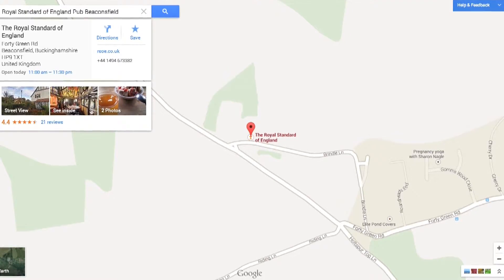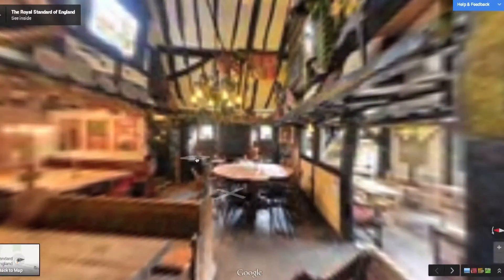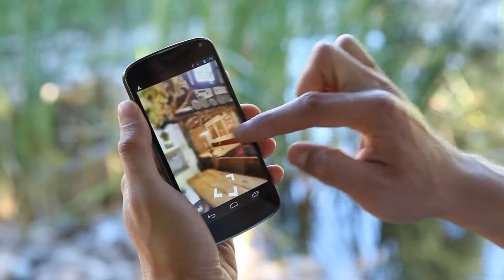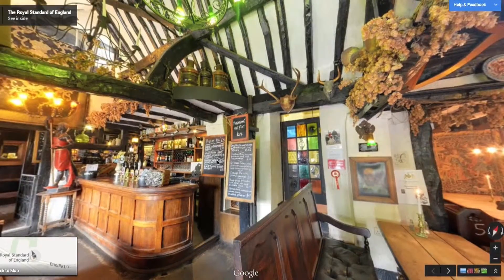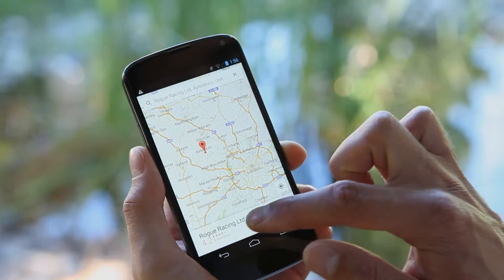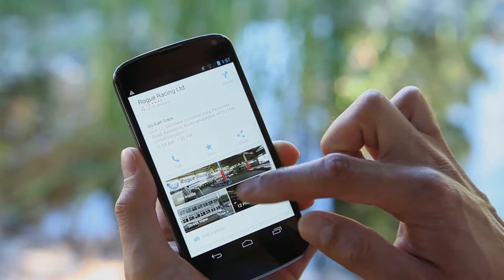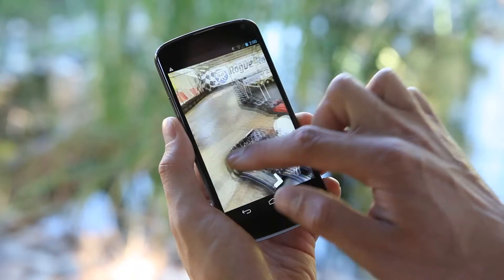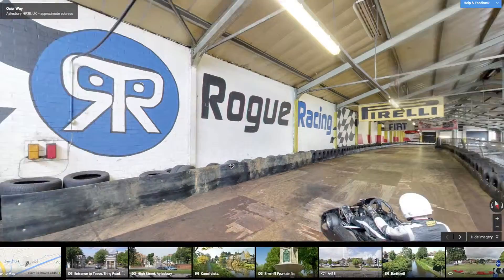Haicoo 360 VR tours - Edinburgh, Glasgow, Scotland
Haicoo For Business offers high quality 360-degree interactive virtual tour of any business powered by Google Street View technology. Available everywhere in Scotland.